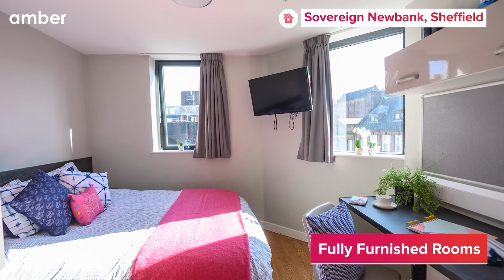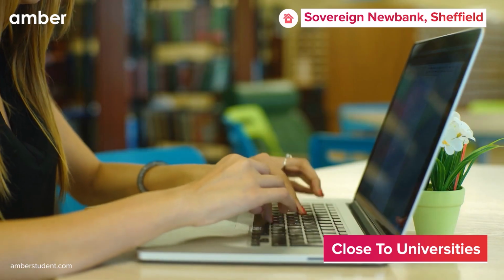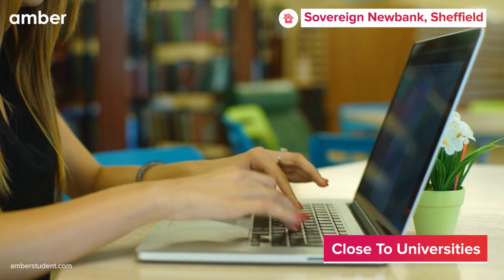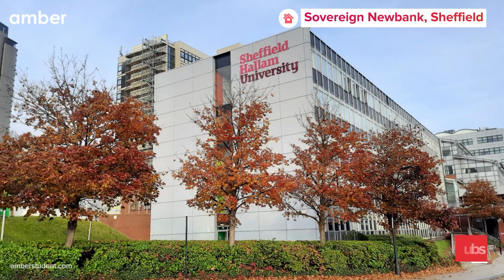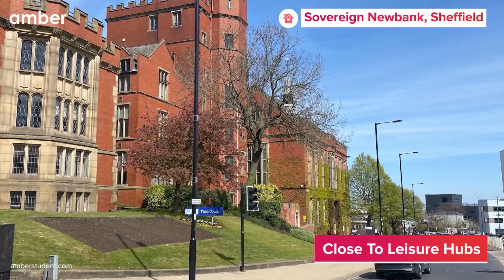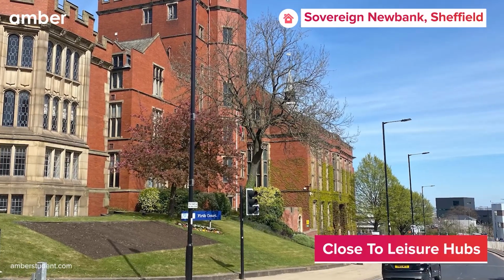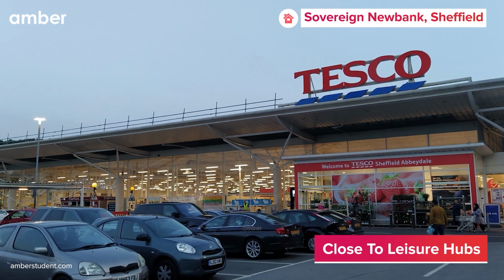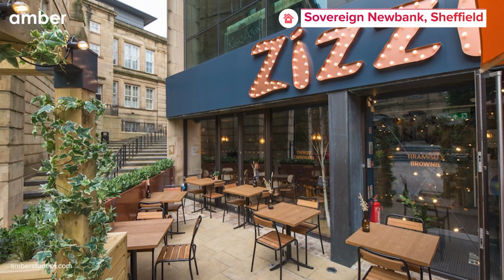Property Tour | Sovereign Newbank | Student Accommodation in UK | amber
Located on Queen St, Sheffield, S1 2DW, United Kingdom, Sovereign Newbank Sheffield is a prominent choice for student accommodation in Sheffield. Sovereign Newbank Sheffield offers a range of accommodation that includes Studio, 1B, 2B, and 3B options. Sovereign Newbank student accommodation is ideally situated within easy reach of several academic institutions: Sheffield Hallam University and the University of Sheffield are a stone's throw away, making it convenient for students looking for short commutes. Additionally, Sheffield College and Sheffield Hallam University (Collegiate Campus) are nearby to cater to the academic needs of residents.

Features
Sovereign Newbank Sheffield offers a thoughtful range of room types – from the Classic and Premium Single Bed Studio, Premium, Superior, and Delux Double Bed Studio to the spacious 3 Bed Apartment (1 Single Bed & 2 Double Bed) – ensures every student can find the perfect space for their needs. Each room is furnished and equipped with essentials, including a fridge with freezer compartment, kitchen with combi-oven, and hob. A “43” TV and privacy-enhancing blackout blind. Study area with chair and dining table with 4 chairs ensuring comfortable living for all residents.

The surrounding amenities are what make Sovereign Newbank Sheffield accommodation truly stand out. With free wifi and a dedicated quiet study room, staying on top of academic work has never been easier. For leisure and socializing, the large social area serves as a welcoming space to connect with fellow students. The on-site gym helps maintain a healthy lifestyle, while the tranquil outdoor courtyard is perfect for some relaxation. Practical needs are met with a convenient laundry room, and any concerns can be swiftly addressed thanks to the dedicated maintenance and housekeeping team. 24/7 CCTV, secure access to the building, out-of-hours emergency team, and onsite accommodation team are provided for student's safety and security

Immerse yourself in the bustling energy of the city at Sovereign Newbank Sheffield, a prime spot for students to enjoy the dynamism and conveniences of urban living. Sheffield Hallam University, the University of Sheffield, University of Huddersfield are prominent landmarks within the vicinity, making Sovereign Newbank Sheffield student accommodation a perfect blend of convenience and academic focus. J

Just outside your door, cultural hotspots and gastronomic experiences await, with a variety of bars such as Triple Point Brewery & Bar and The Old House, where handcrafted drinks and vibrant atmospheres make the perfect backdrop for social evenings. Savor the culinary delights at restaurants like Smoke BBQ Sheffield and Marmadukes Cafe Deli, or enjoy a hot cup at cozy cafes like Tamper Coffee.

Commute
Sovereign Newbank Sheffield student accommodation's prime location ensures that a variety of public transport options are readily accessible. Just steps away from this prime location, students will find Sheffield Interchange and West Street tram stops, connecting them to the wider city and beyond. The Sheffield bus stops like West Bar/West Bar Green (Stop WB1), Castle Square, Cathedral, and Fitzalan Square / Ponds Forge are near to the accommodation. The Sheffield railway station is also within proximity, perfect for those out-of-city adventures or visiting home during term breaks. Sovereign Newbank student accommodation truly stands out for its convenience and superior connectivity to all that the city has to offer.